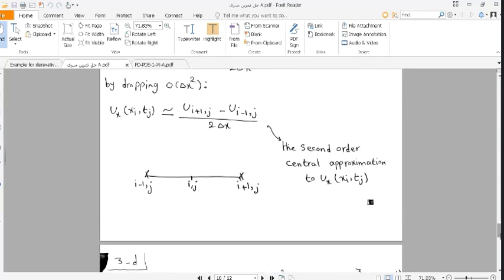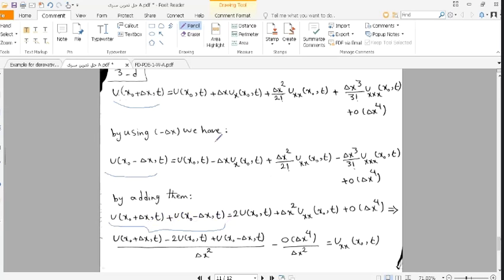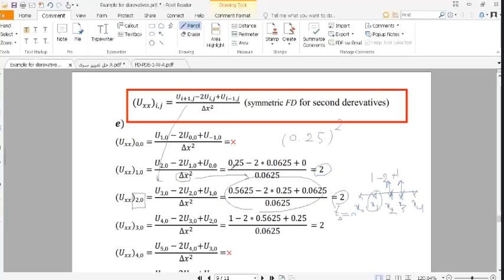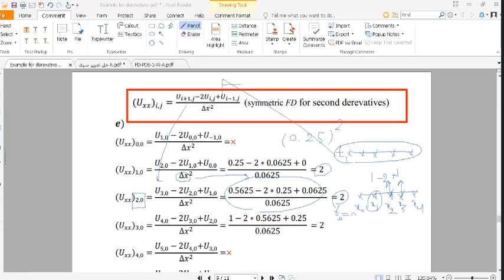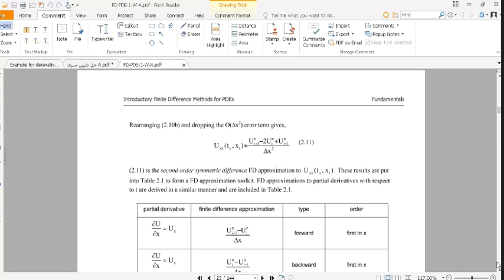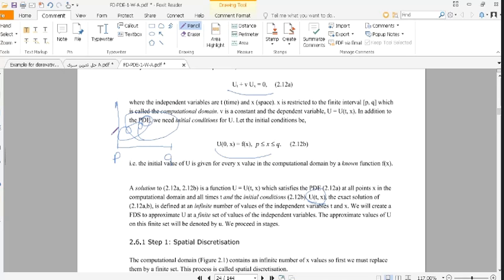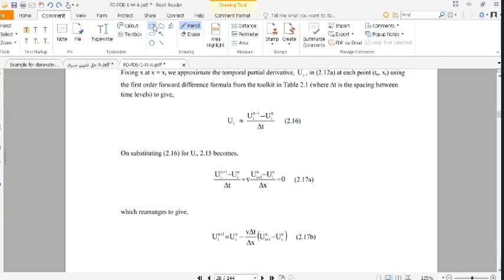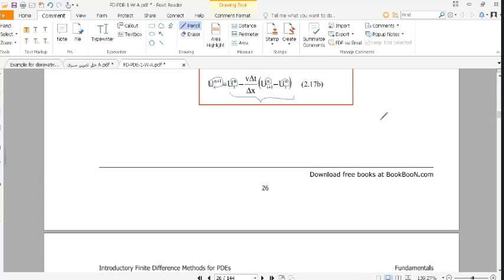معادلات تفاضليه جزئيه 20 \5\2022